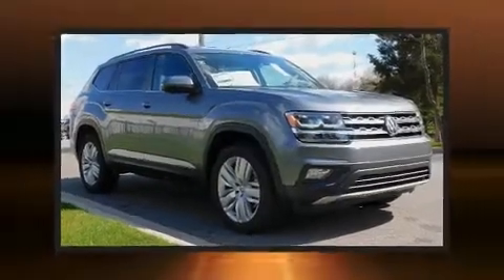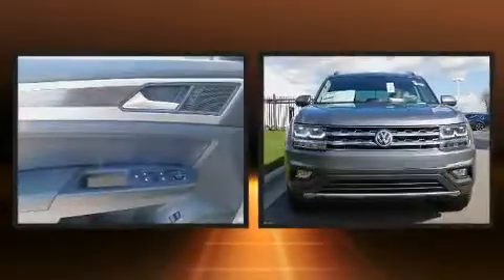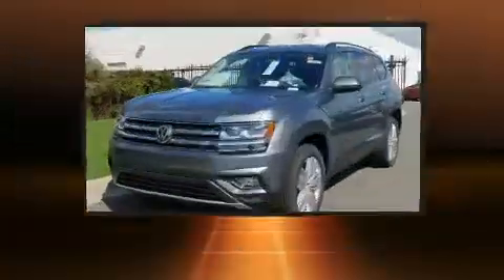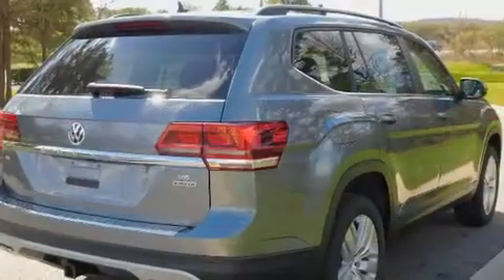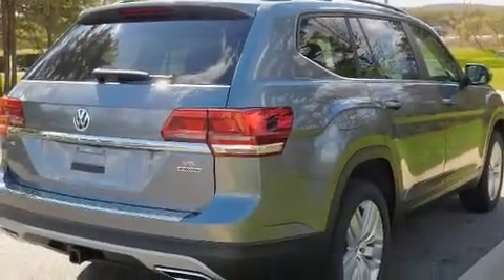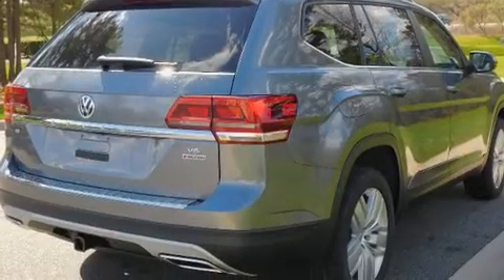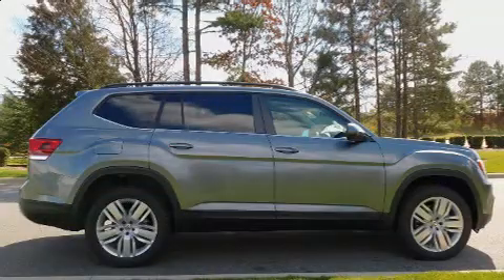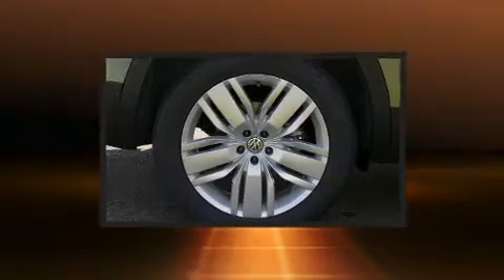2020 Volkswagen Atlas 3.6L V6 SE w/Technology 4MOTION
7500 Hendrick Auto Plaza NW

The 2020 Volkswagen Atlas Under the hood you'll find a 6 cylinder engine with more than 270 horsepower, and for added security, dynamic Stability Control supplements the drivetrain. All of the premium features expected of a Volkswagen are offered, including: front and rear reading lights, a tachometer, a power rear cargo door, lane departure warning, a roof rack, rear wipers, and 1-touch window functionality. Third row seats provide an even greater maximum passenger capacity. Premium sound drives 6 speakers, providing you and your passengers a sensational audio experience. In the event of a rollover collision, side curtain airbags provide additional protection for outboard seated passengers. We pride ourselves on providing excellent customer service. Please don't hesitate to give us a call.